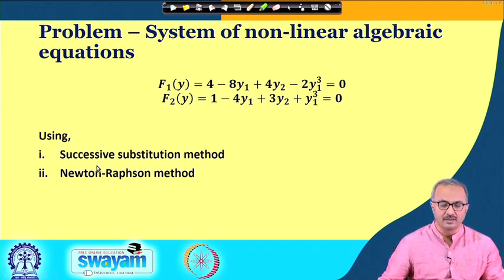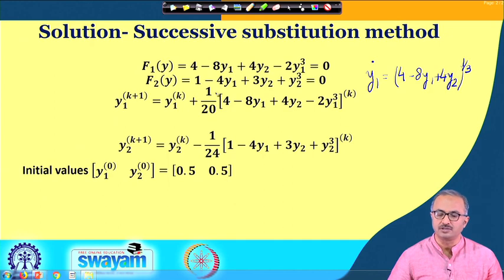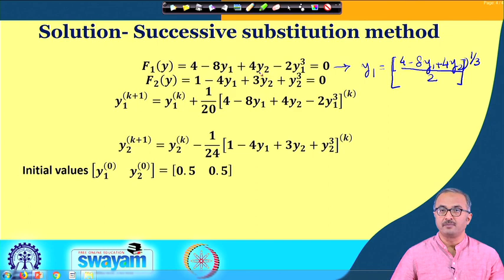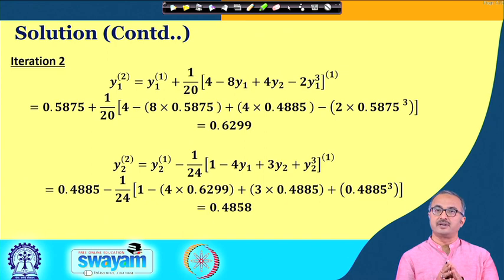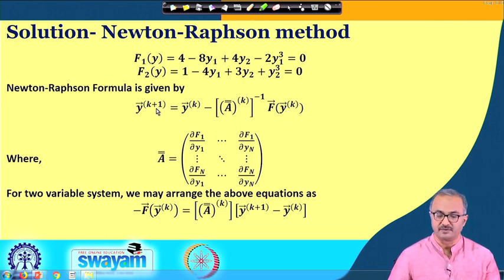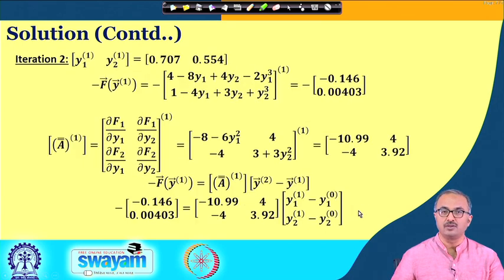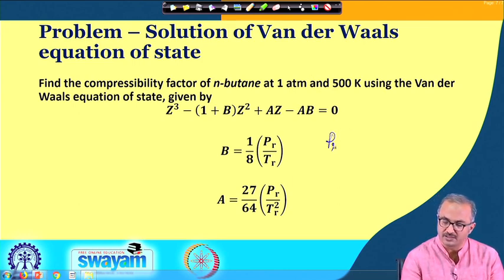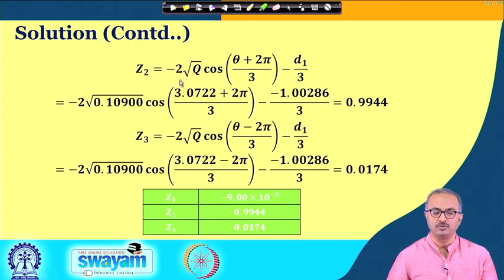Lecture 19: Tutorial 10: Solution of Macroscopic Balance Equations-II